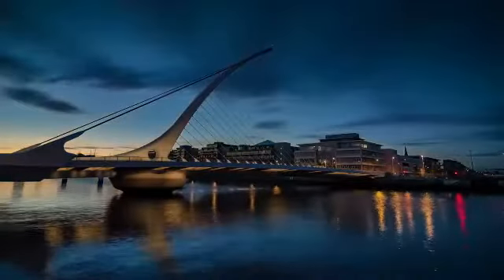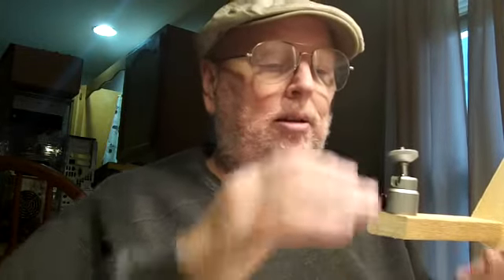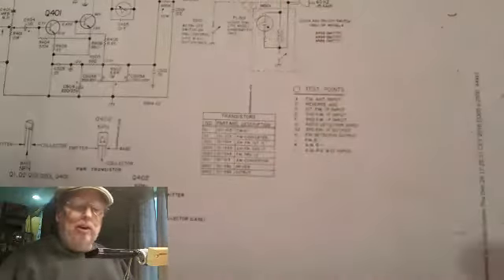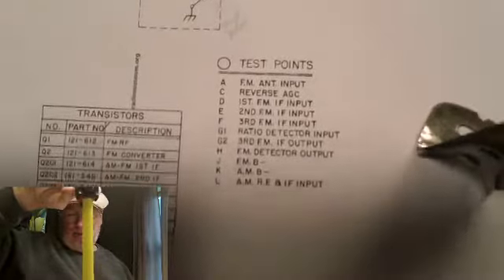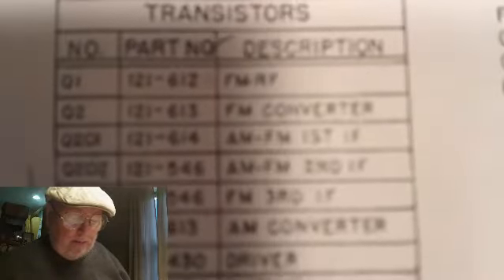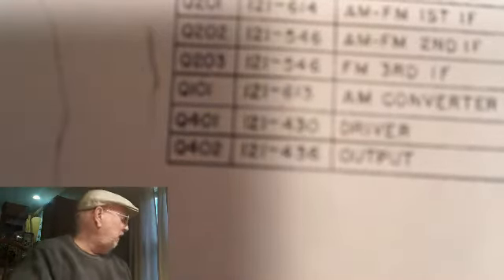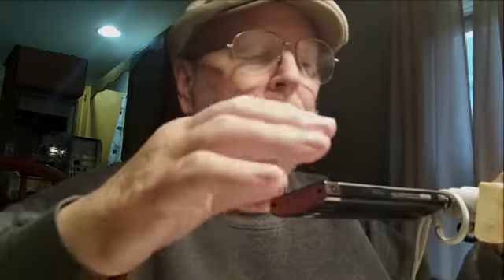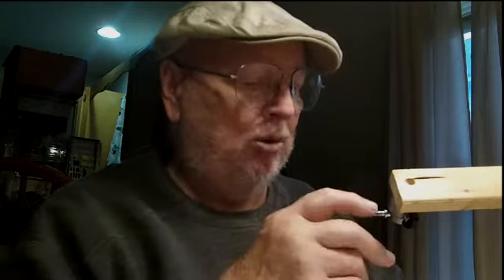DERB - Sony Bloggie Touch - More close up stuff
Decided to compare how the Sony Bloggie Touch stacks up to the Kodak PlayTouch. Not a side-by-side comparison, but pretty easy to tell by how close it can get to the subject. :)